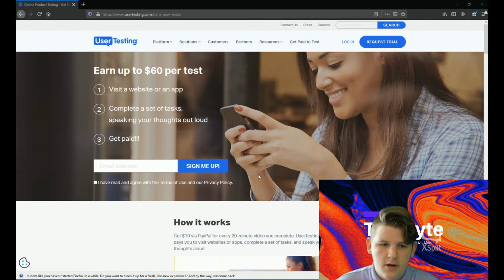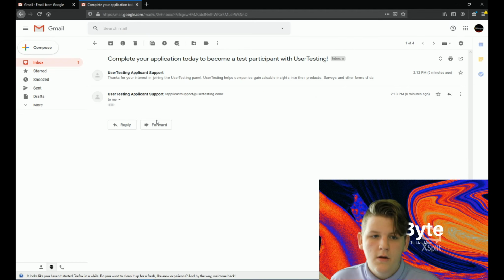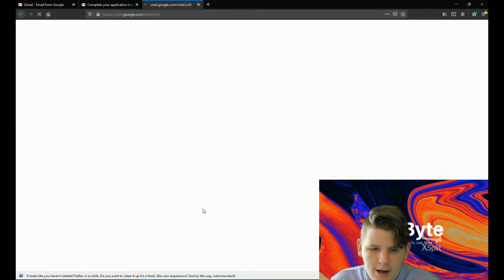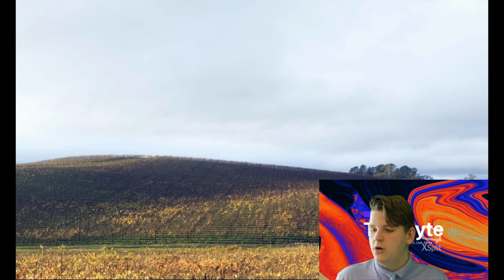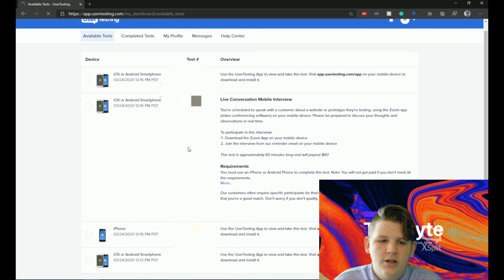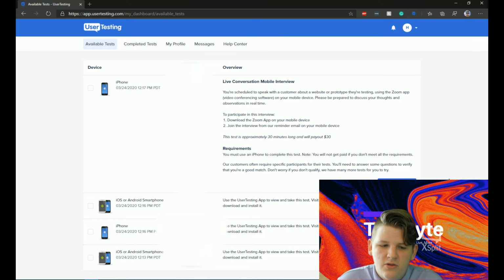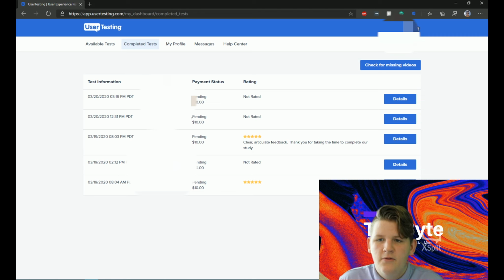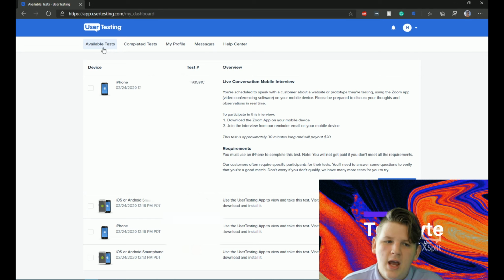How To Make Money From HOME ONLINE (LEGIT)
I hope this helps!